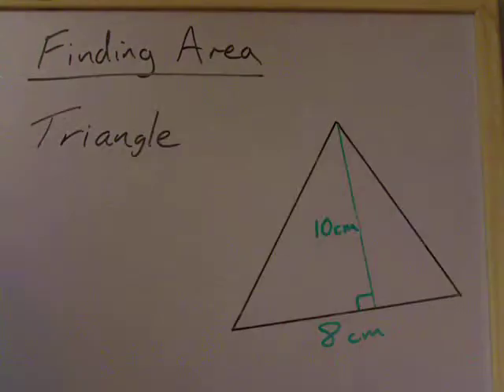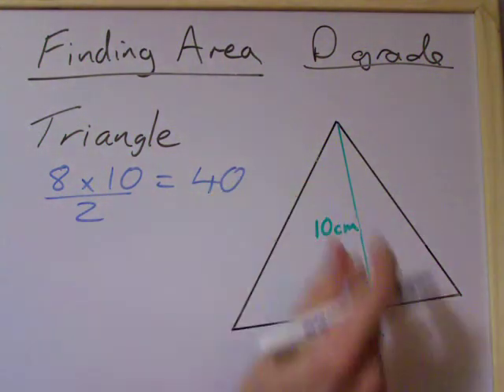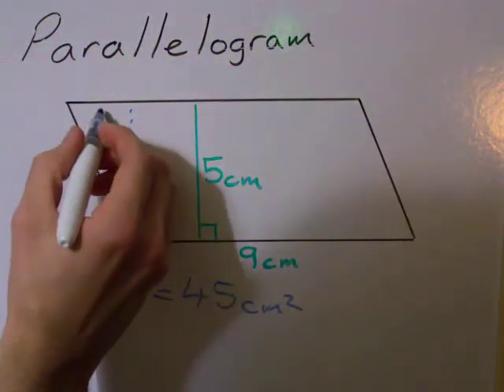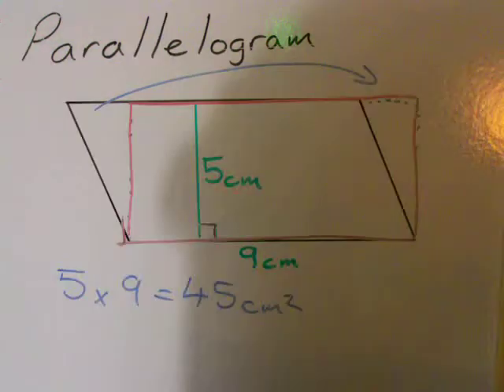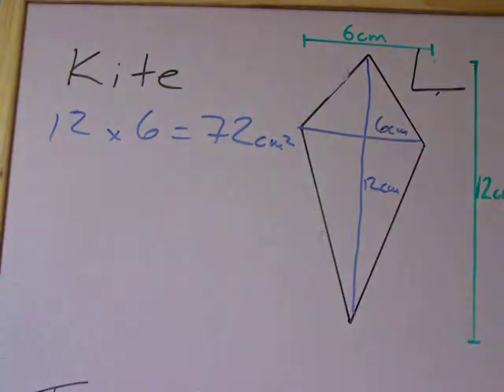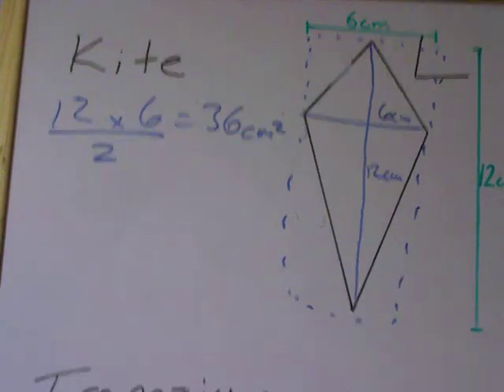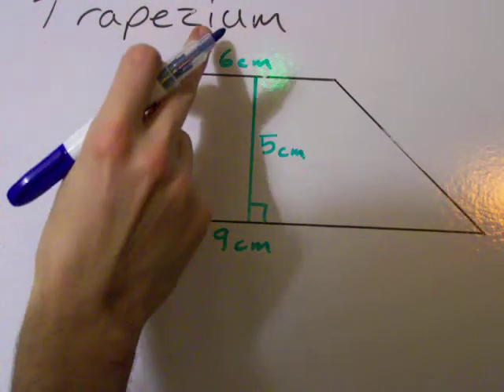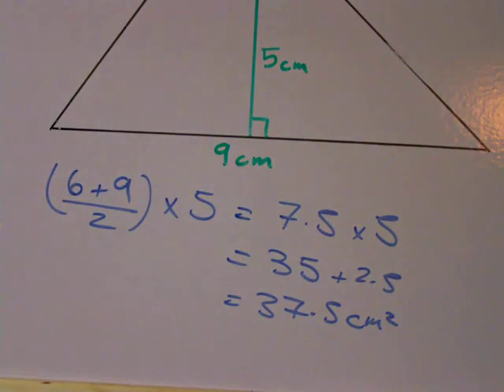73 Area of compound shapes